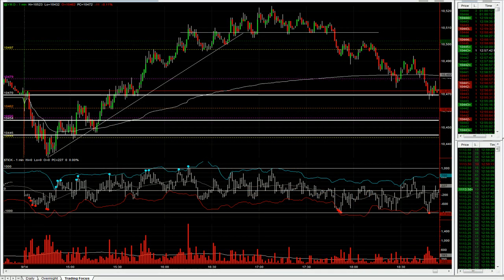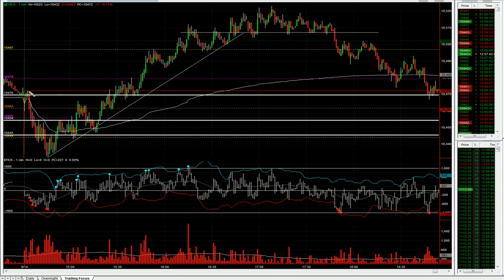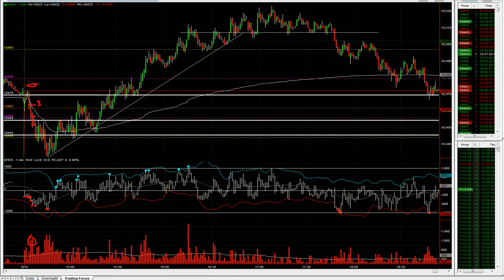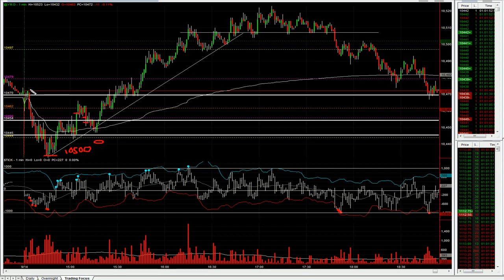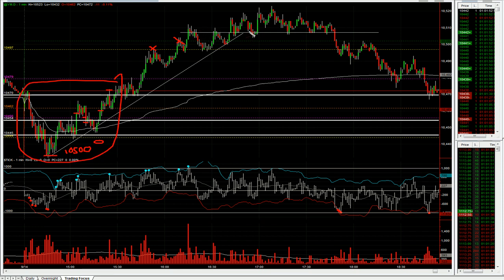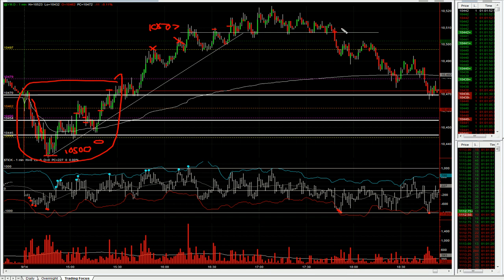Trading the DOW open - Thedaytradingroom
Using the tape to interpret supply and demand.